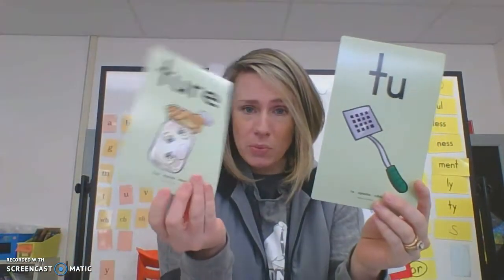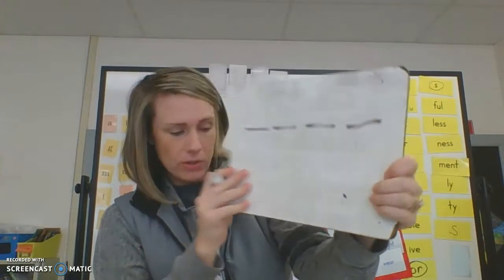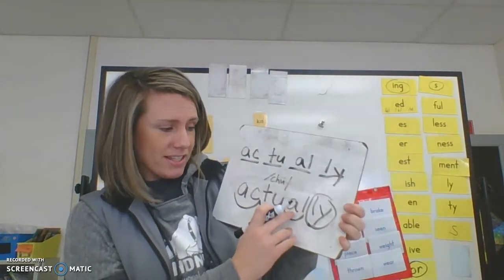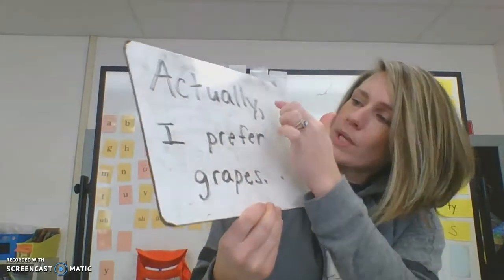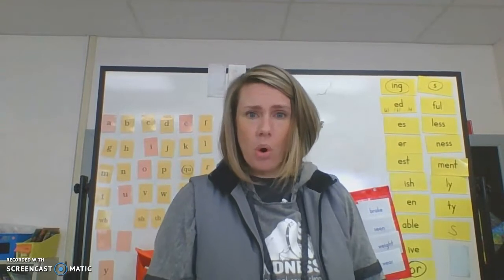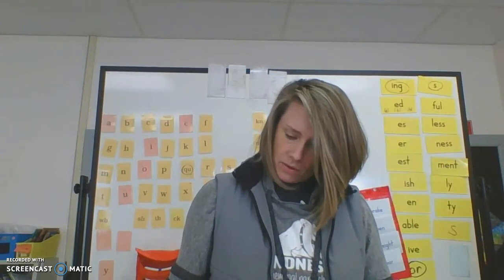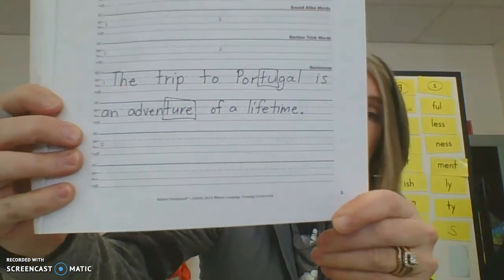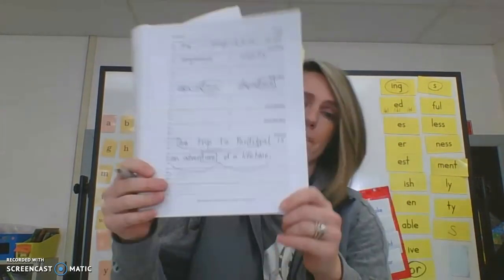14-1-4 (FUN 3)